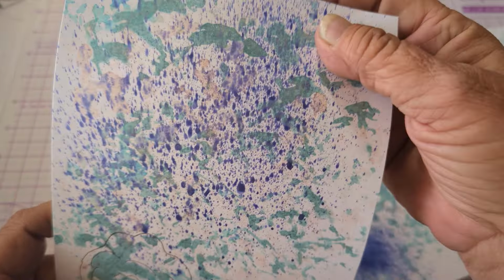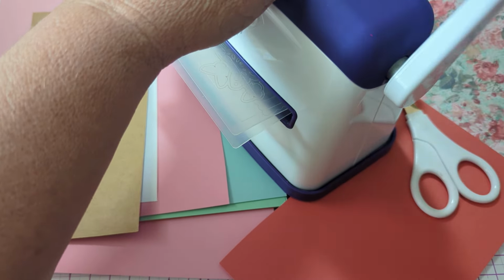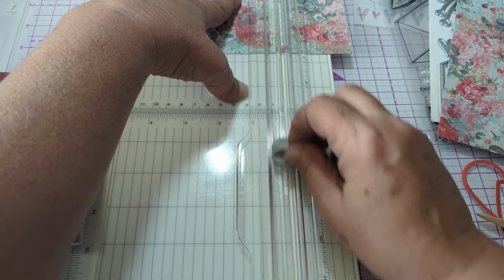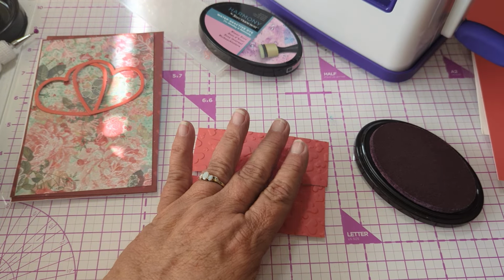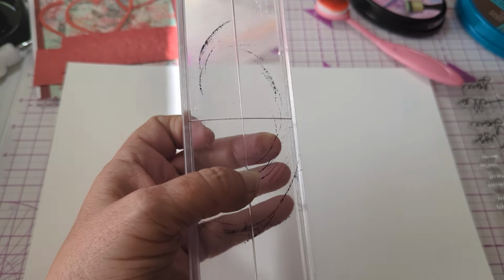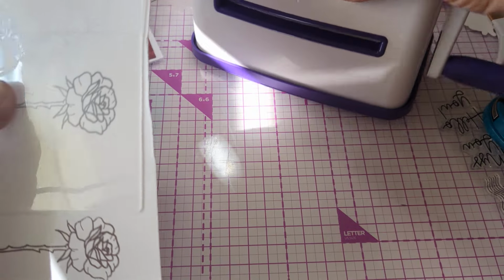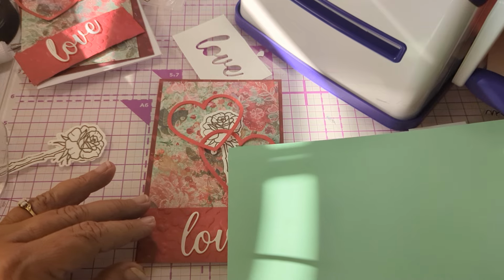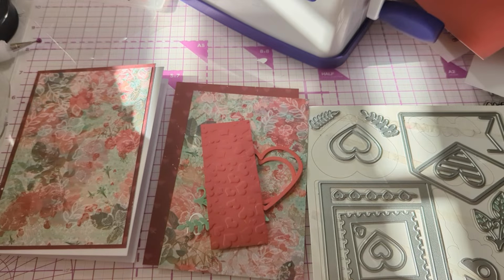Using Crafter's Companion's Sent with love collection to make a deconstructed card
Using Crafter's Companion's Sent With Love collection to make a deconstructed Love card